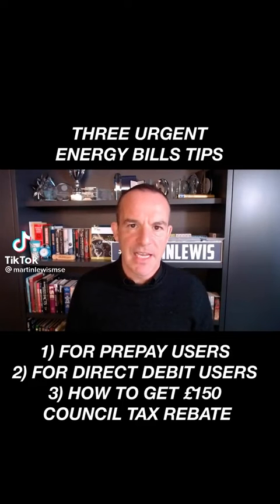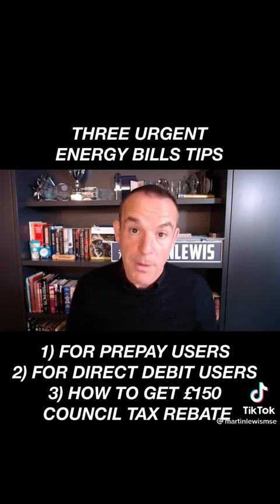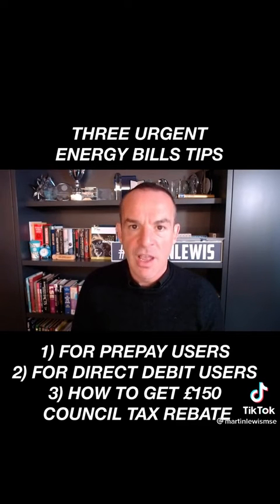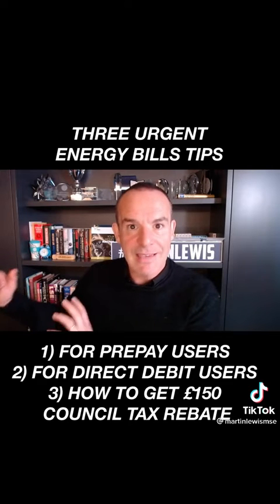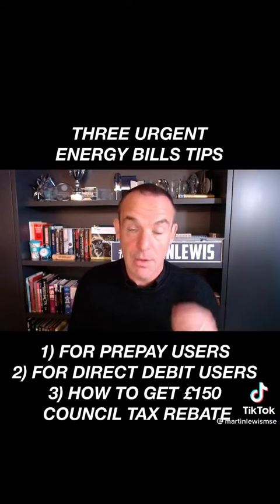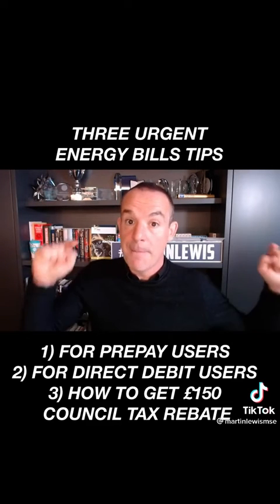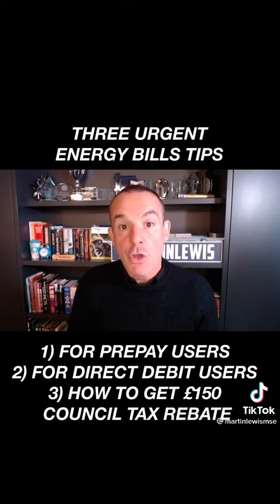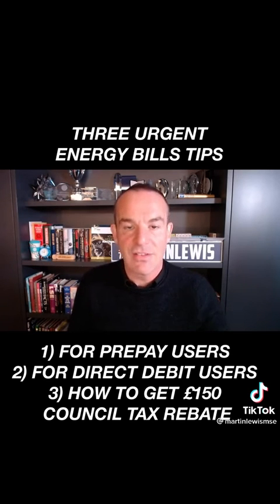Martin Lewis With 3 Urgent Tips From Money Expert Dot Com For Energy Bills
Martin Lewis With 3 Urgent Tips
From Money Expert Dot Com

For UK 🇬🇧 Energy Bills
Updates on Bignell TV Dot co dot uk &
The Educators Network Channels, Platforms &
Websites. Regular Daily Updates.
Friday 11th March 2022 Energy Bills To Rise 90% this year in the UK. Please Ferl free to share.

Pre paid meters can be Topped up at the current, lower price.

Smart Meters will not allow that and Direct Debits also won’t allow this money saving option at the moment.

Laptop Computers 💻 or Desk Top Computers